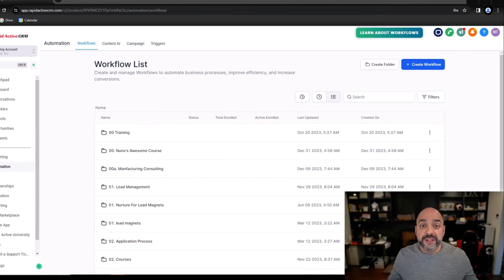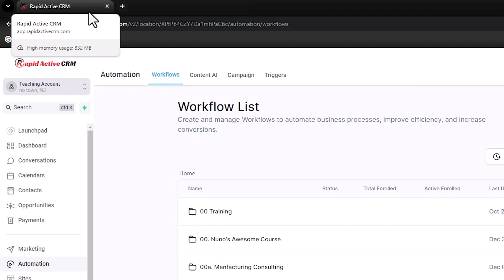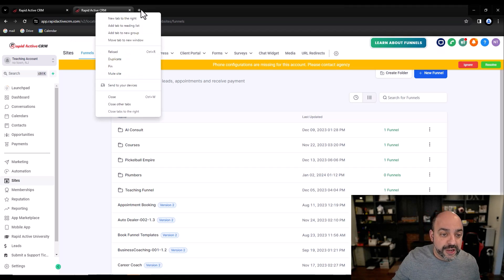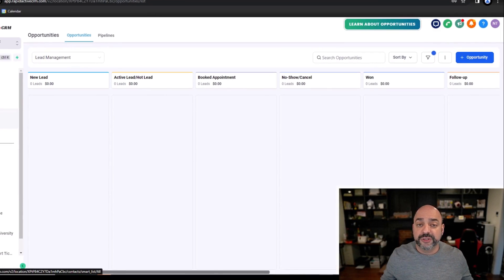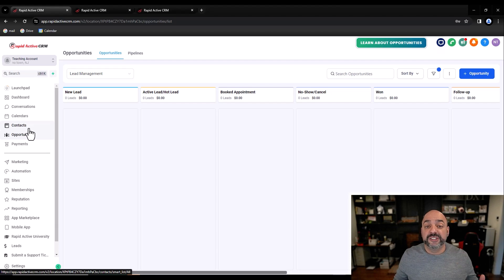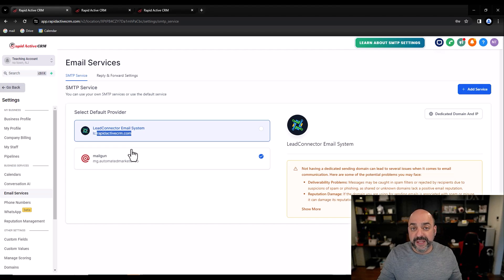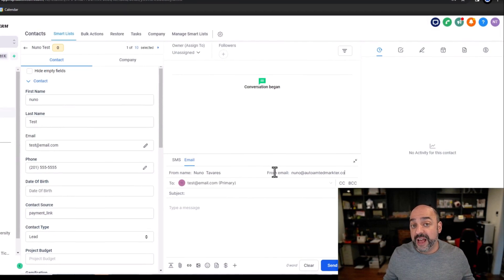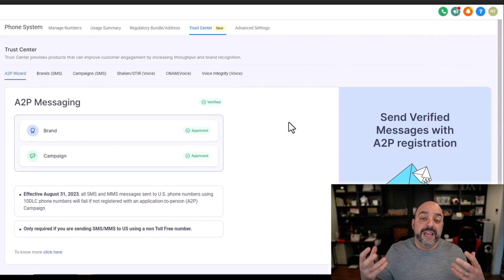10 Massive GoHighLevel Tips and Tricks for 2024!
Welcome to our latest video where we dive deep into the top 10 best-kept secrets, tips, and tricks that have transformed our agency and can do the same for yours! Over the years, we've gathered invaluable insights working at a high level, and now, we're excited to share these agency secrets with you. From improving your workflow and saving issues to optimizing email deliverability and mastering A2P messaging, this video is packed with actionable advice you won't want to miss.